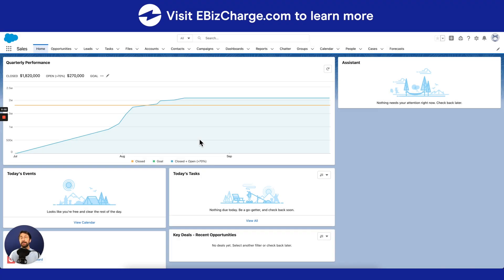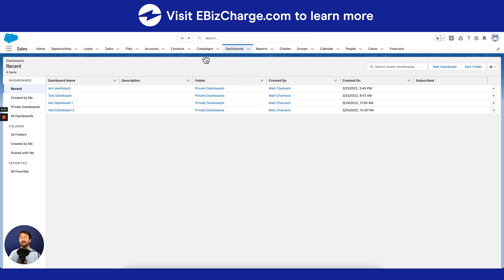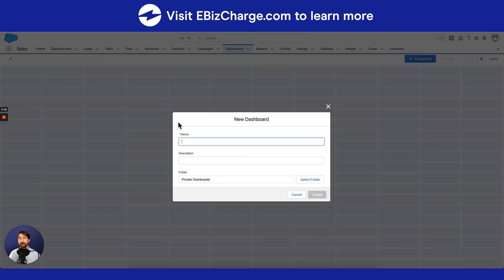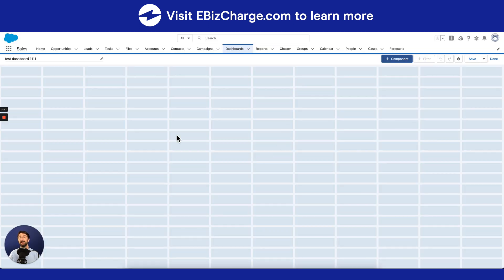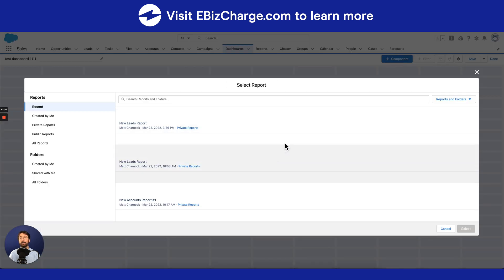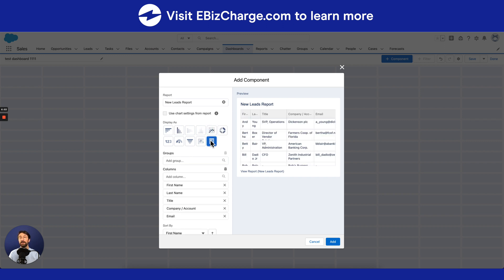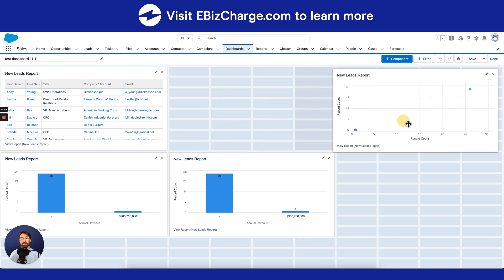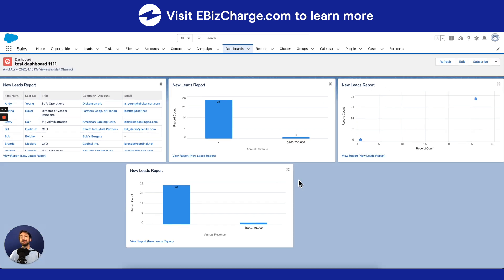How to Create a Dashboard in Salesforce Quickly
💻 Start by navigating to the "Dashboards" tab on the sales homepage, then click "New Dashboard." Enter the required details to set it up. Once on the dashboard screen, you can add components, such as reports, by selecting them from the top right and customizing their display. After adding and organizing the components, hit "Save" to finalize your dashboard.

Discover the #1 integrated payment platform with EBizCharge.